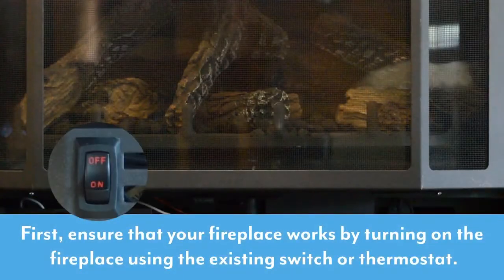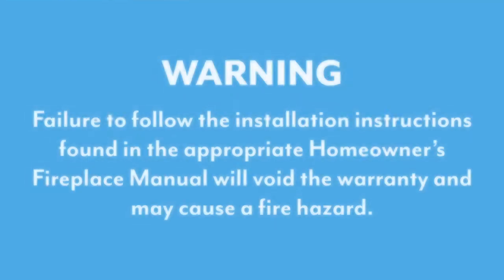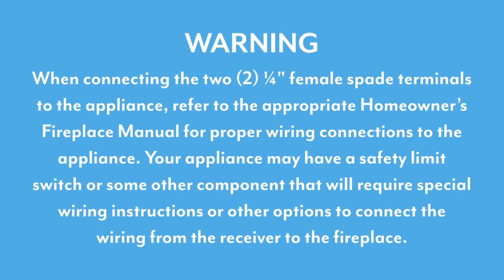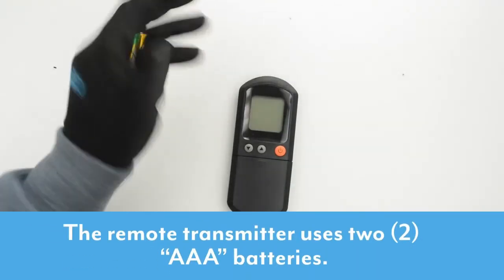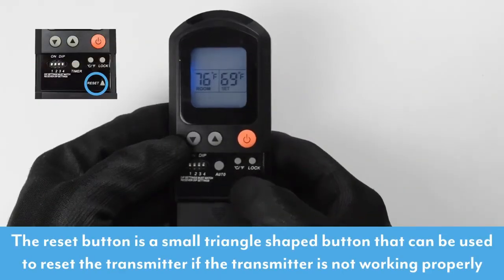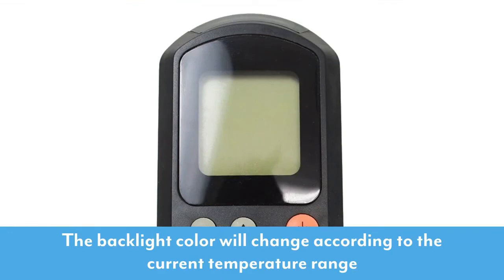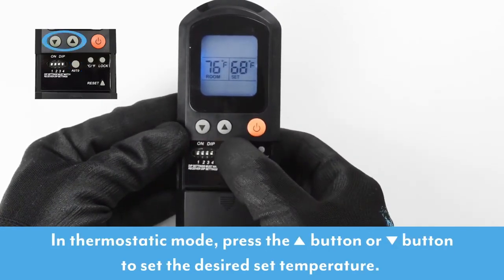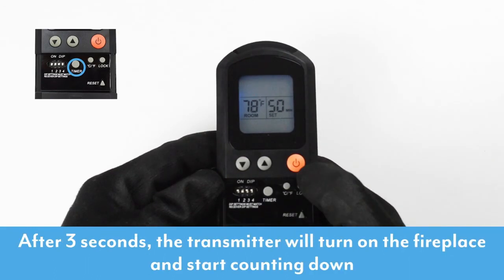Flameworks Remote Control Setup